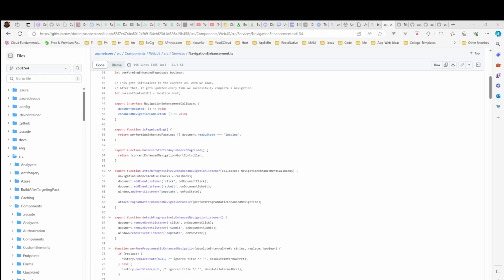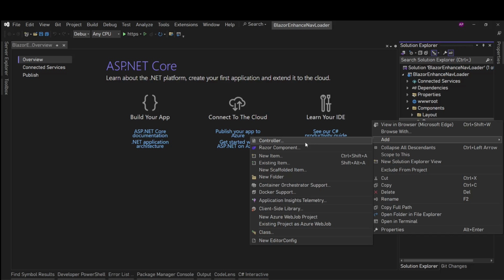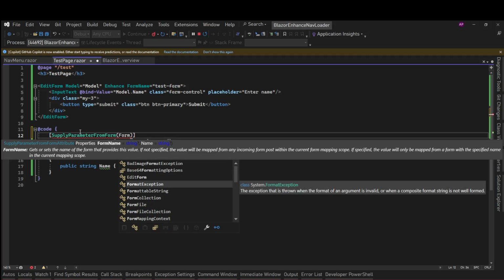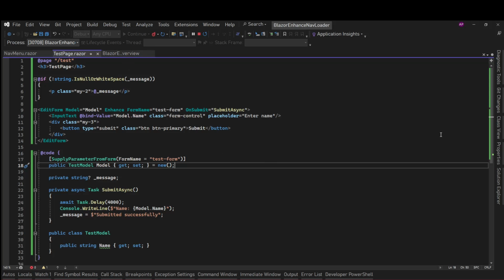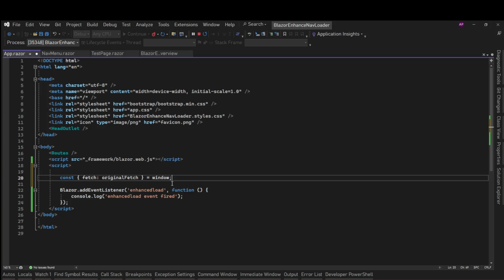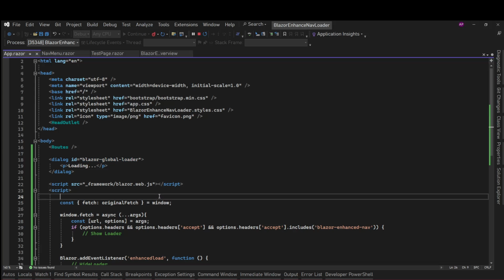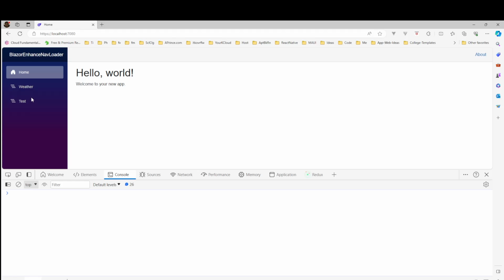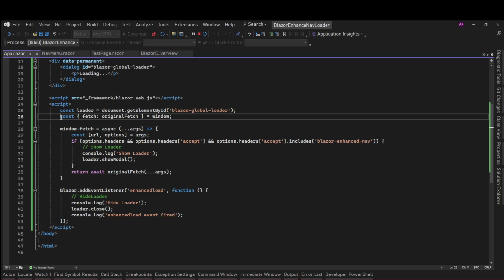How to Show Loader for Enhanced Navigation and Enhanced Form Submit in Blazor SSR - .Net 8 | Abhay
In this tutorial I will show you how can you intercept the enhanced navigation calls and show & hide a loader for anhanced navigation and enhanced form submissions in Blazor SSR in .Net 8

How to Show a Loader for Enhanced Navigation in Blazor SSR - .Net 8
How to Show and Hide Loader for Blazor SSR Enhance Navigation in .Net 8
Intercepting Enhance Navigation Blazor SSR Calls
How to determine blazor enhance navigation started in .blazor ssr in .net 8
Enhance Navigation in Blazor SSR - .Net 8
Enhanced Navigation in Blazor Static Server Side Rendering (SSR) in .Net 8
Enhance Form in Balzor SSR
How to add loader for Enhance Form in .Net 8 Blazor SSR
How to Show and Hide Loader for Enhanced Form Submit in Blazor SSR .Net 8